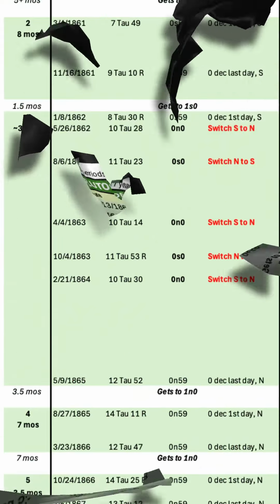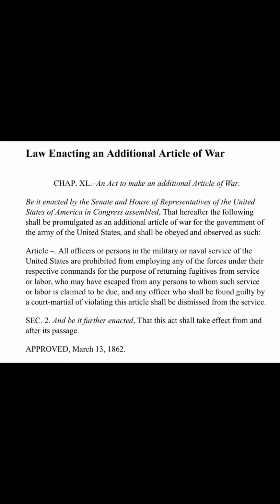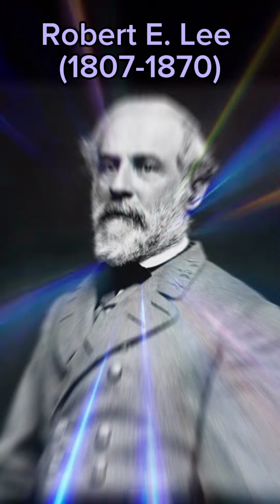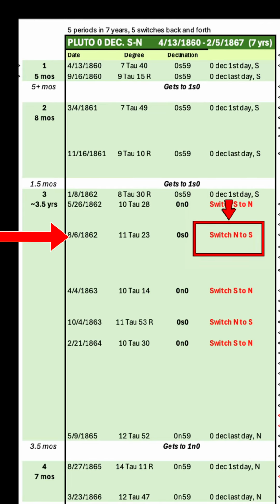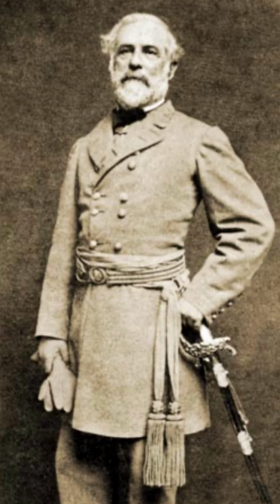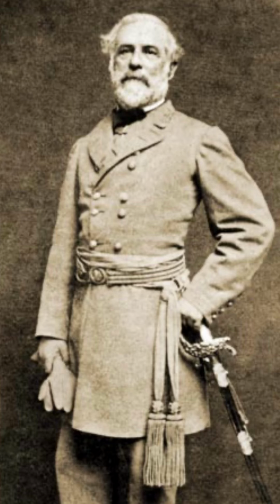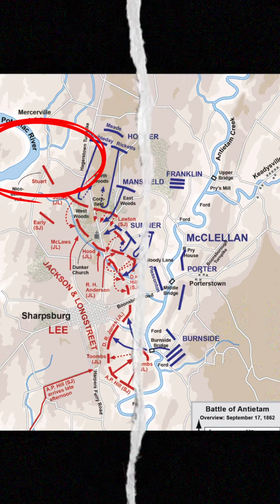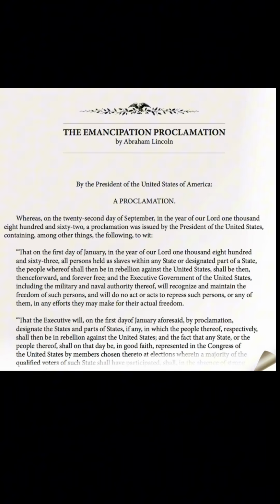Bloodiest Single Day of Battle in U.S. History—While Pluto was Over the Equator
First couple years of Pluto’s 3rd subperiod over the equator at 0 declination during the American Civil War—battles & Lincoln’s government steps to abolish slavery.